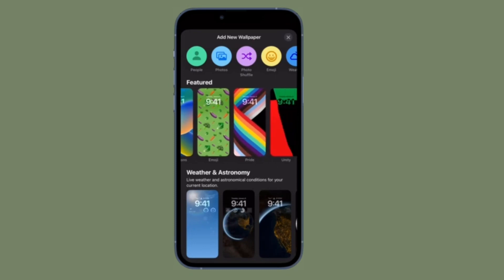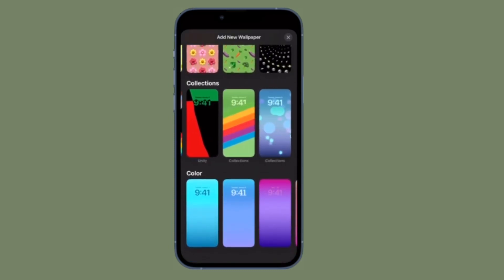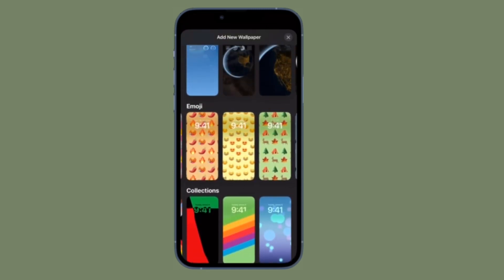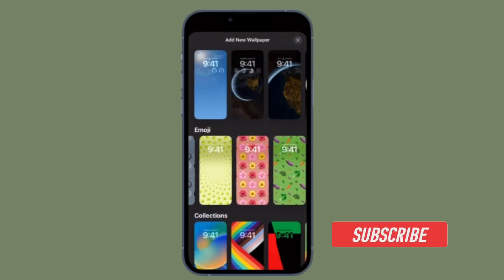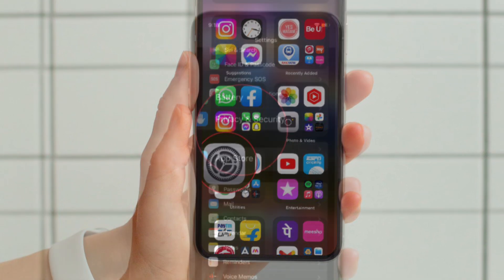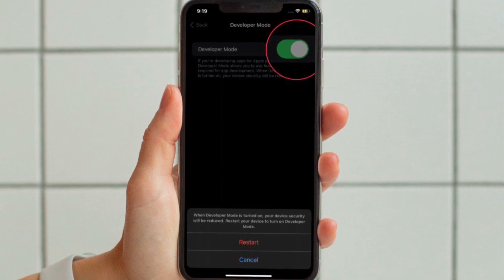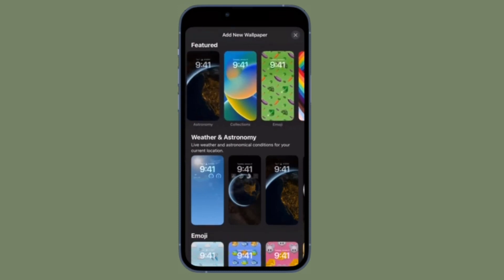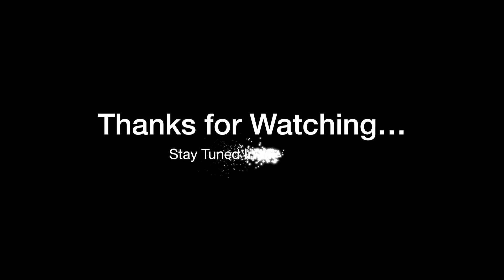How to Enable and Use Developer Mode in iOS 16 on iPhone and iPad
Here is how you can enable and use Developer Mode in iOS 16/ iPadOS 16 on iPhone and iPad. Let’s find out!